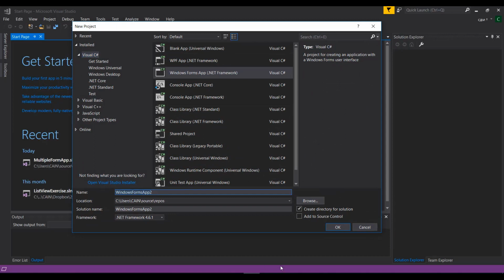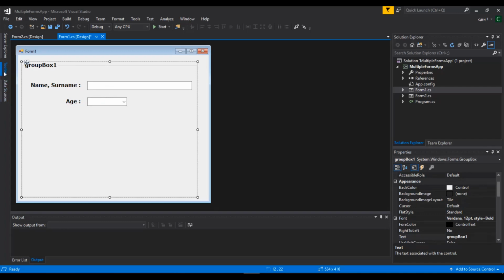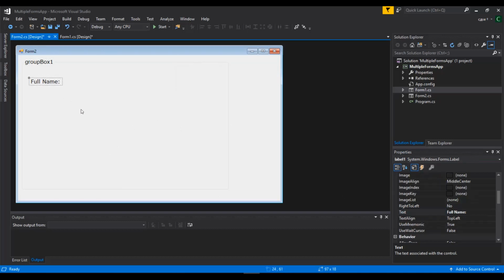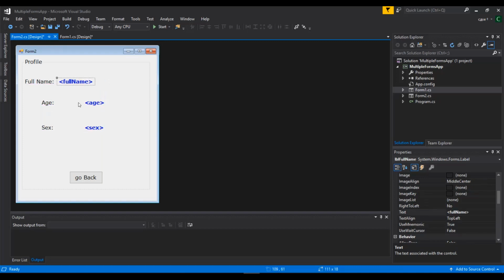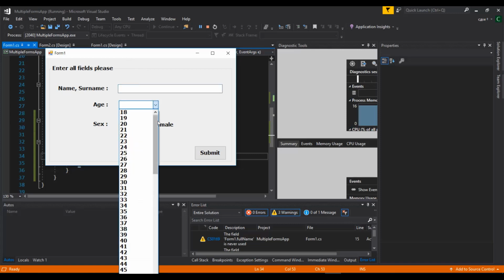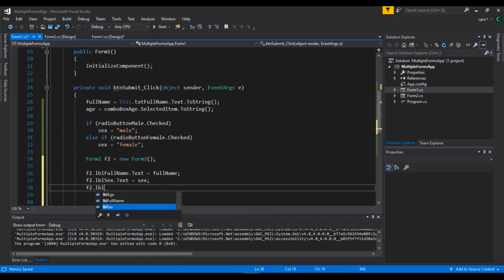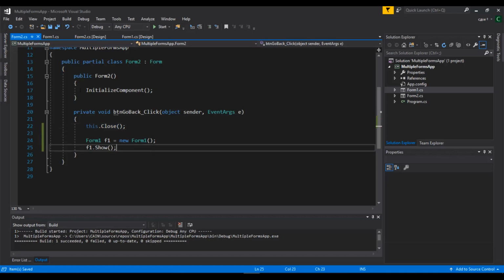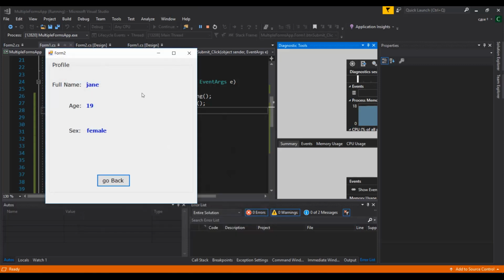Visual Programming with C# - Multiple Forms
This video introduces the use of multiple forms in Visual C# applications. You will learn how to transfer form components values from one form into another in this video.